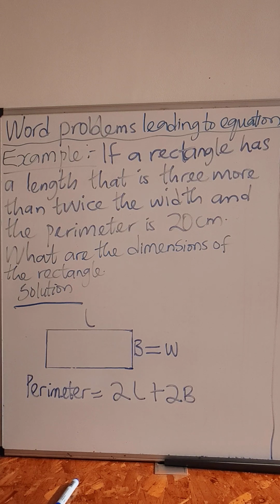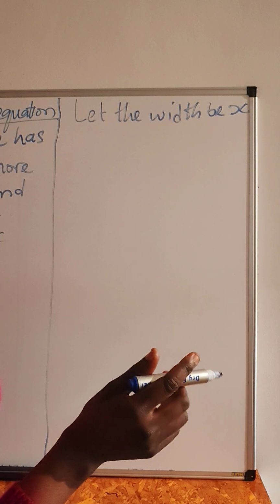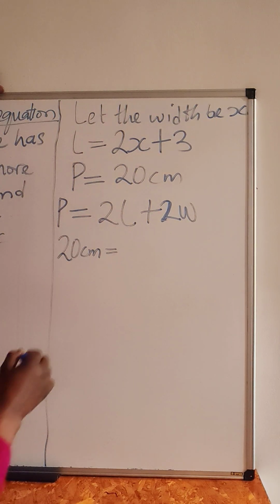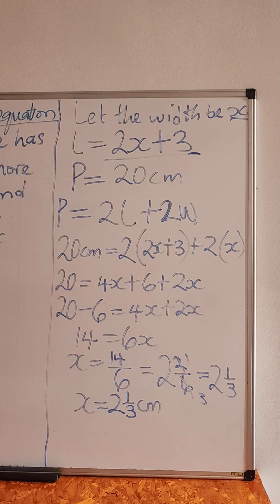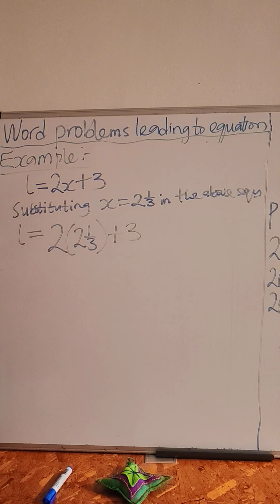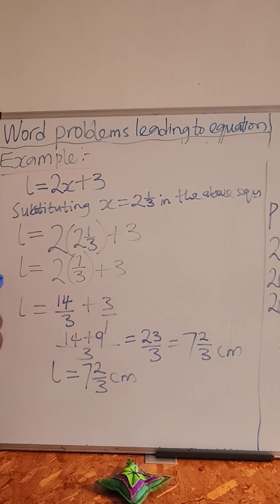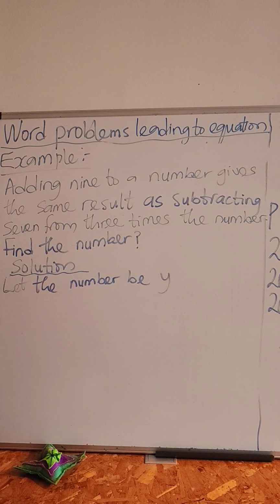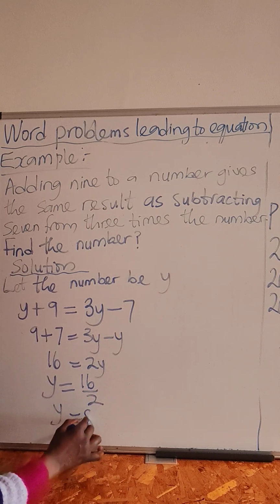Word problems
word problems leading to equations